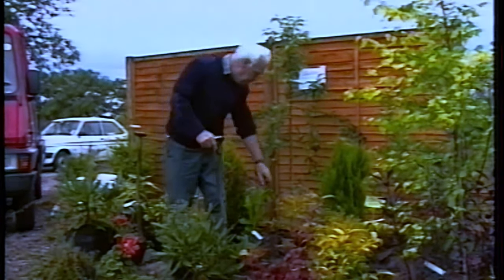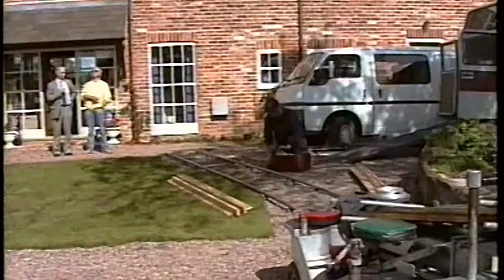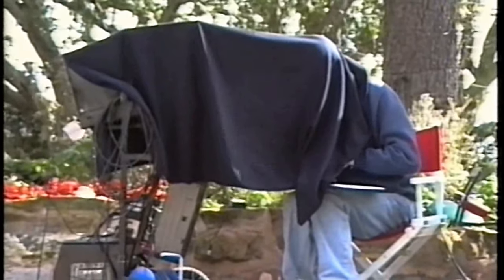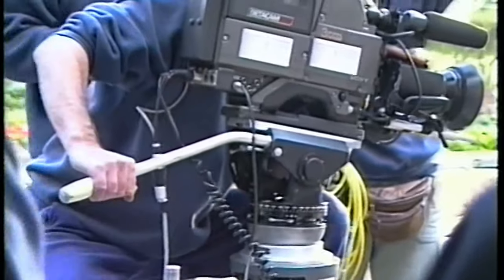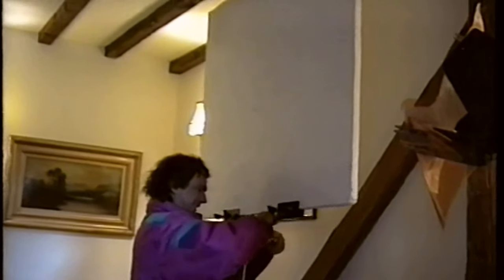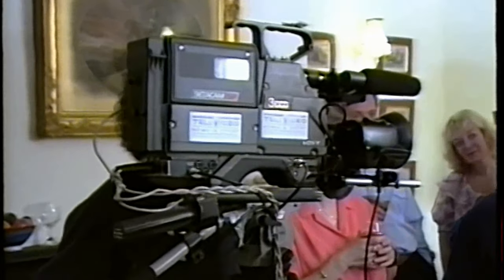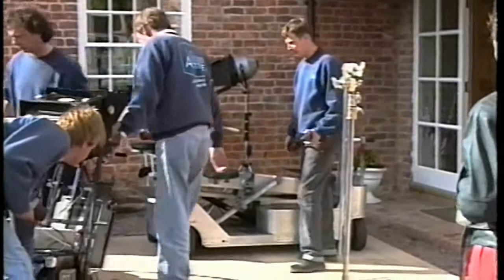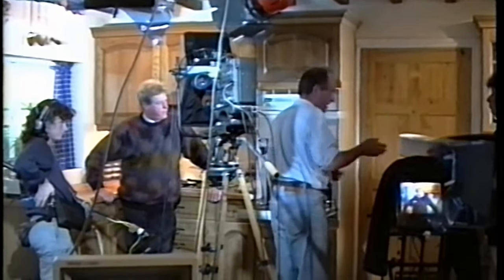BEHIND THE SCENES. MAKING A TV COMMERCIAL. LATE 1980s.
Hi, I filmed this in Cheshire in the late 80s, on behalf of a friend of mine.
He was the cameraman on this shoot & wanted a copy for his records.
Used a Sony V6000 Hi 8mm Camera. I was very much  a novice.
I then transferred the Footage to SVHS for editing, then to standard VHS for viewing.
Consequently, there was quite a drop in quality.
The voice over is the original one I recorded at the time, but I've
cut a lot of footage to keep it short.
I recently transferred it to DVD & then onto PC for editing.
Might find a few tips here as to how the professionals do it.

Mick.